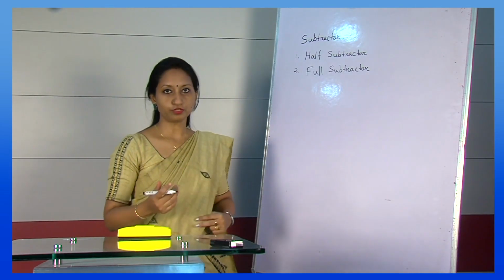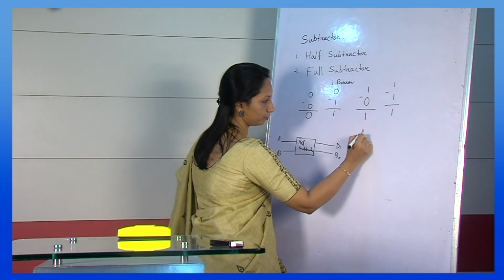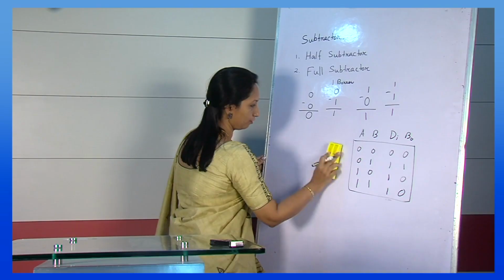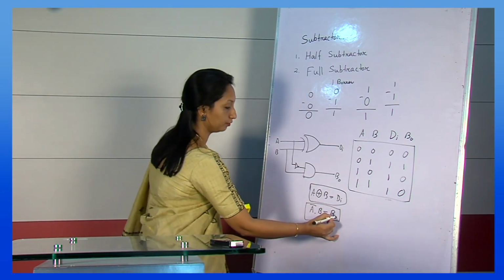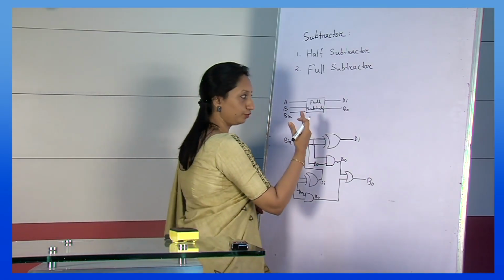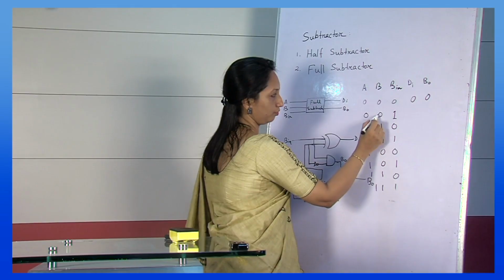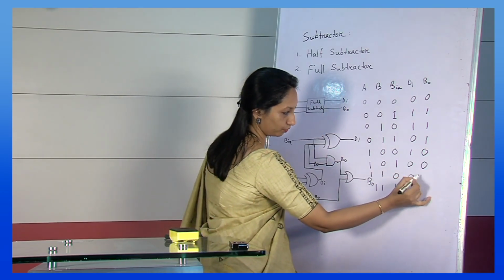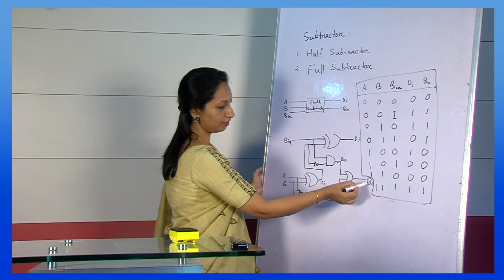Unit 8 Combinational Circuit , Part-3 Substractor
Course Name: Digital Techniques
Name of Presenter: Dr. Antara Mahanta Barua, Assistant Professor, Guru Prasad Das School of Interdisciplinary and Vocational Studies, KKHSOU